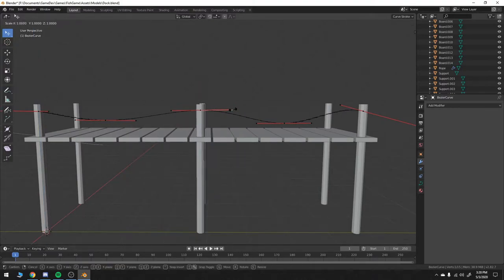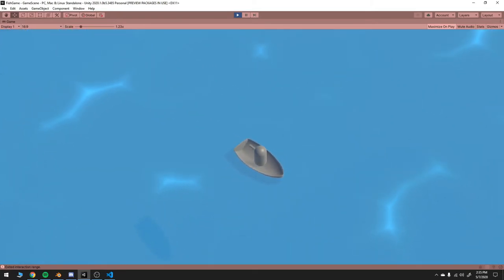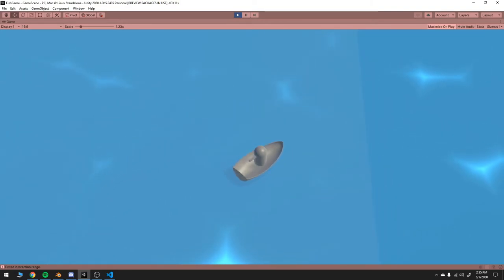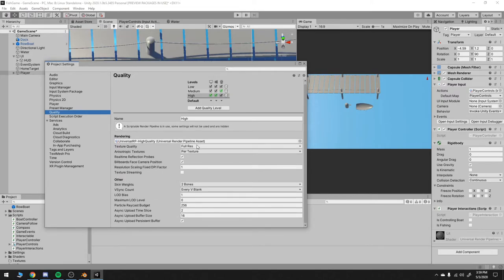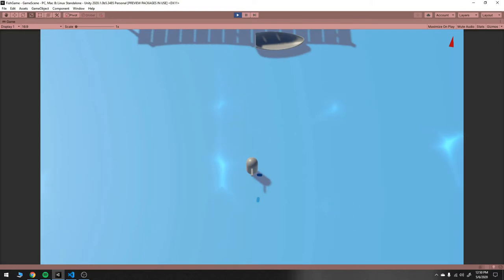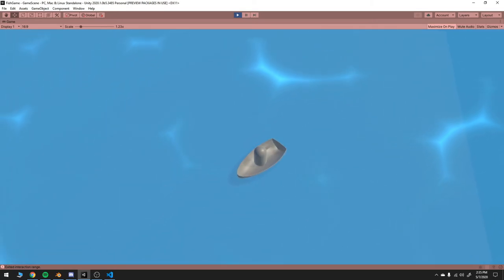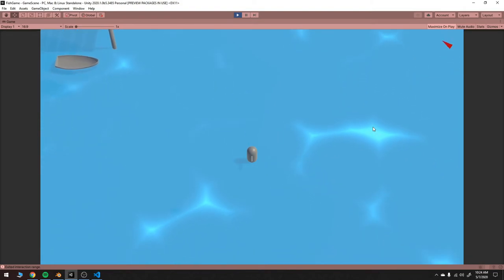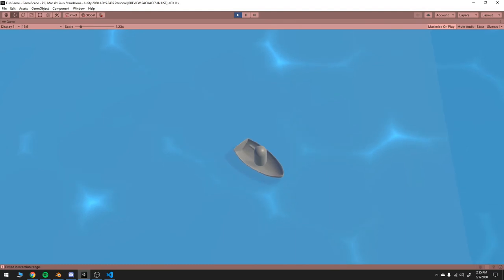Fishing Game Devlog 1 | Let there be fish!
This is the second Devlog following the progress of my fishing game. I discuss my plans for future development and show my most recent work on spawning fish.